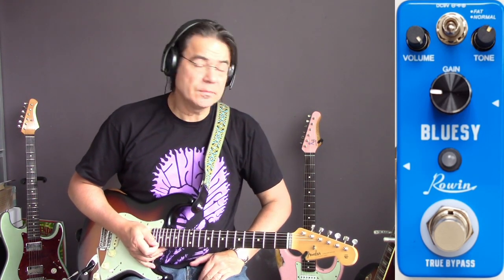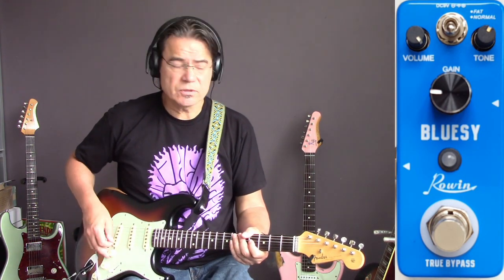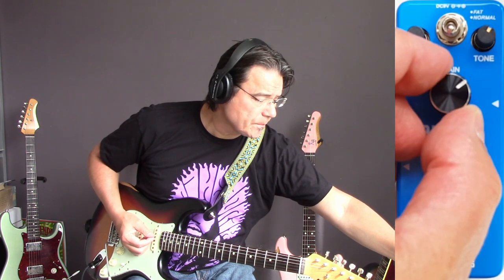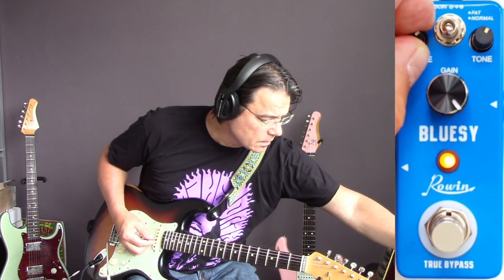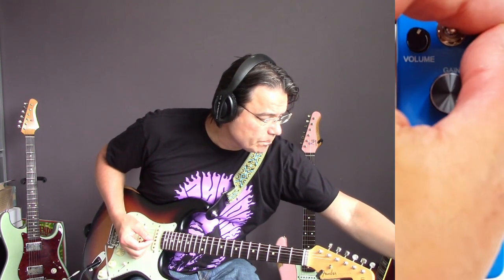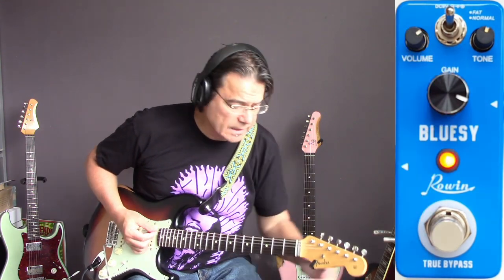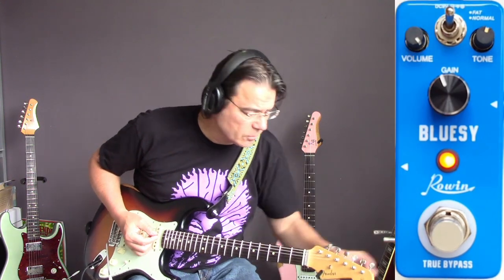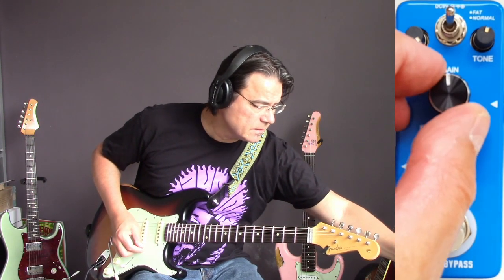Review of the Rowin Bluesy Overdrive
Neat little blues driver mini pedal from Rowin.